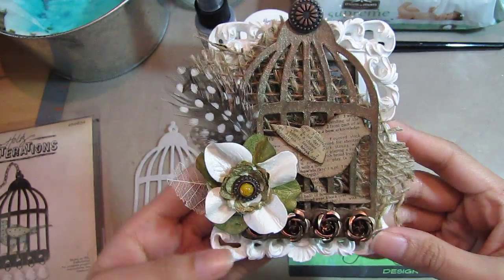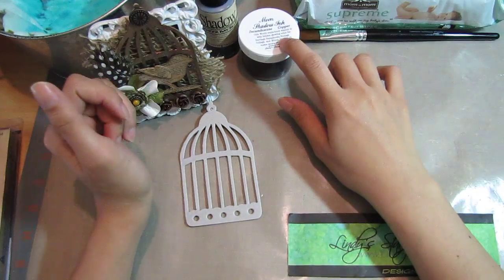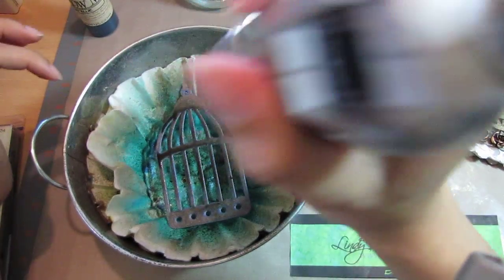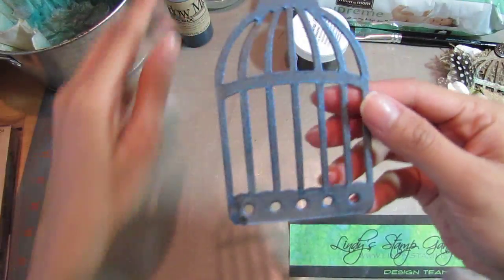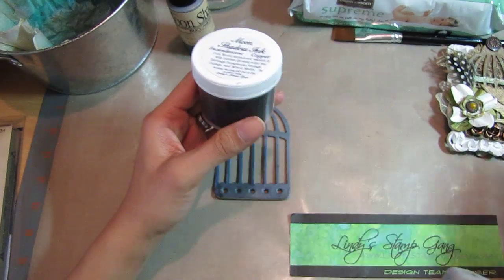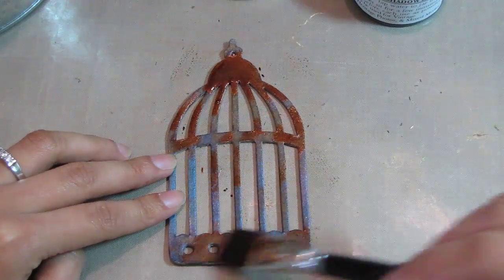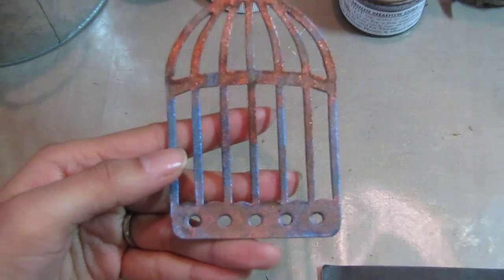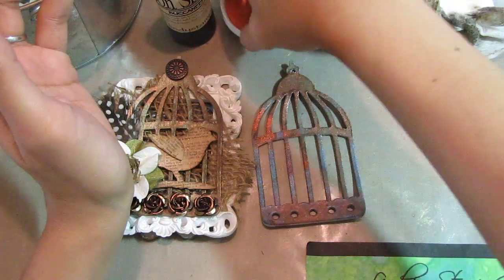Rust Technique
In this video I show you how I achieved the "rust effect" on my birdcage.

LSG Products Used:
Moon Shadow Mist - Buccaneer Bay Blue
Moon Shadow Ink Pot - Incandescent Copper